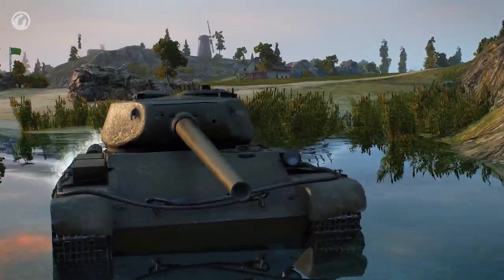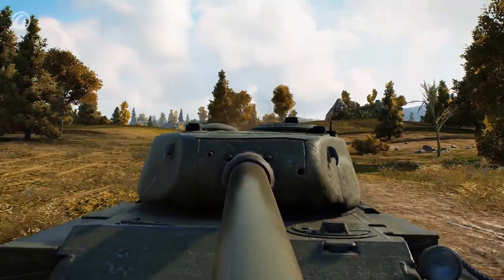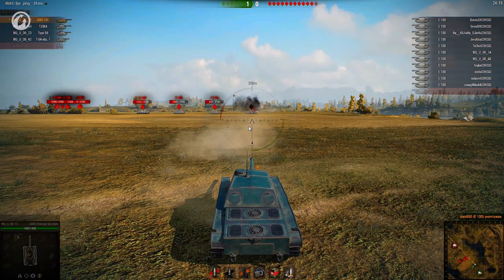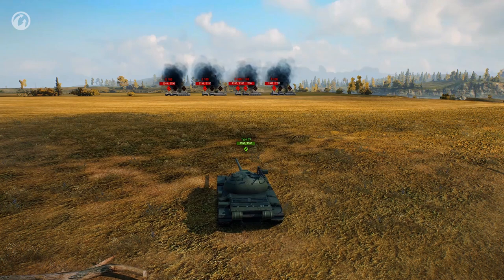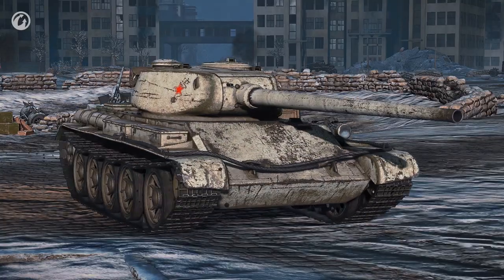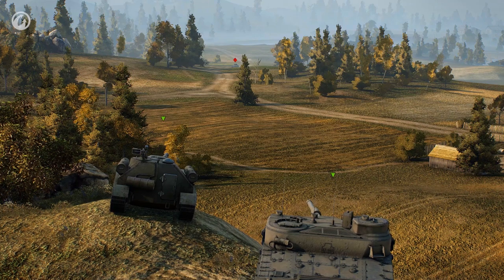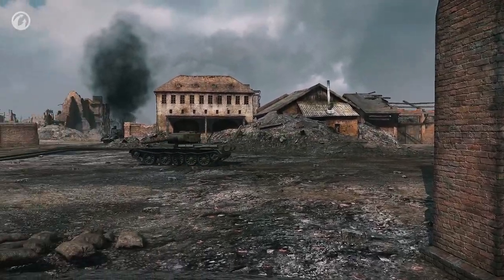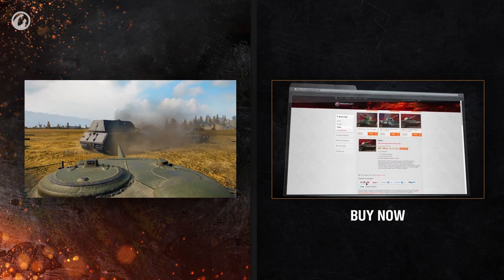How to Play T-54 First Prototype